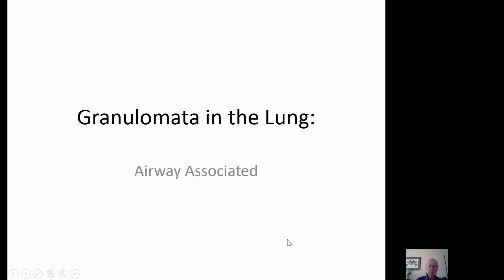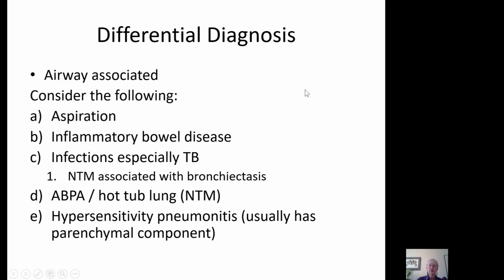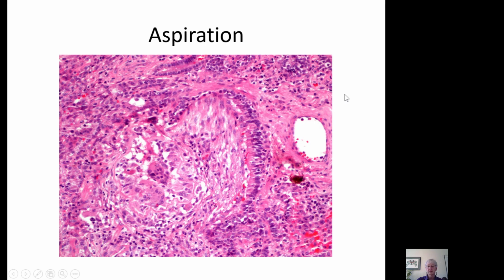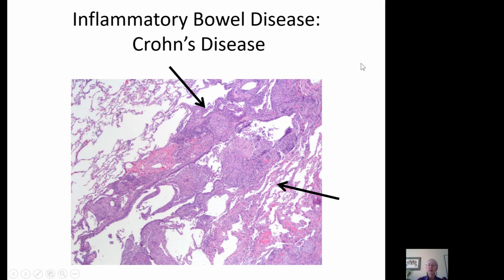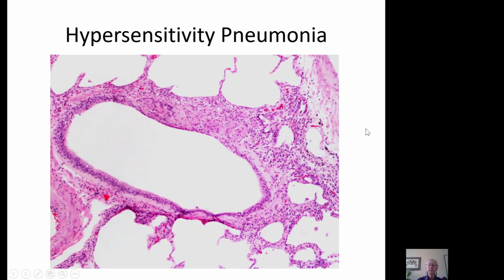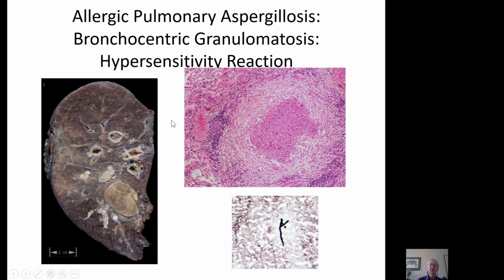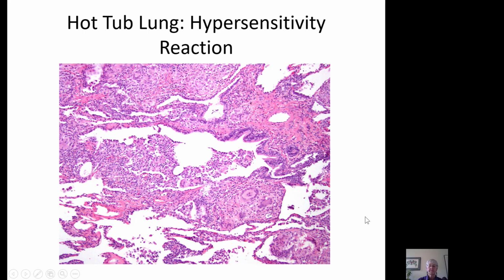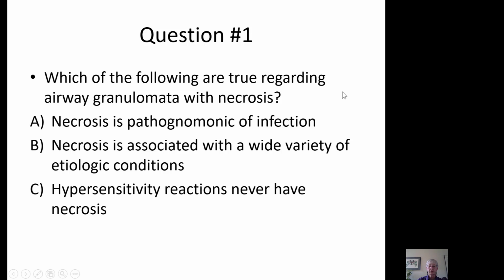Part 3 Granulomatous inflammation involving airways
Lung Pathology in Easy Bites Series: Granulomatous inflammation